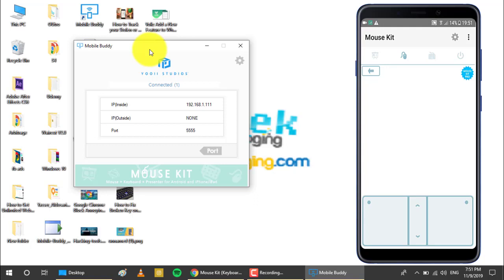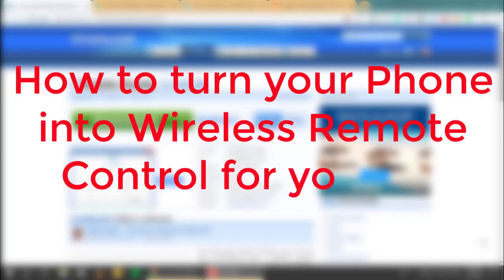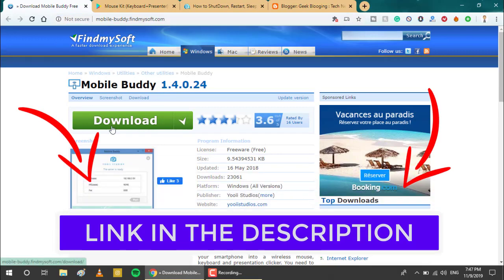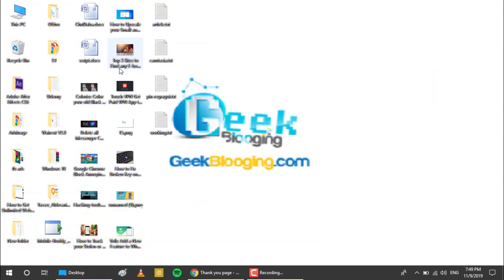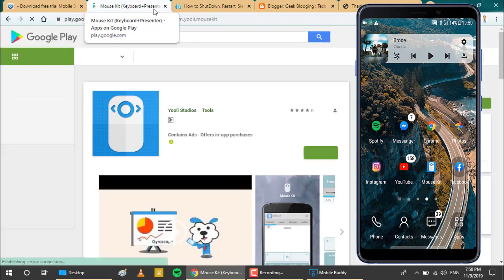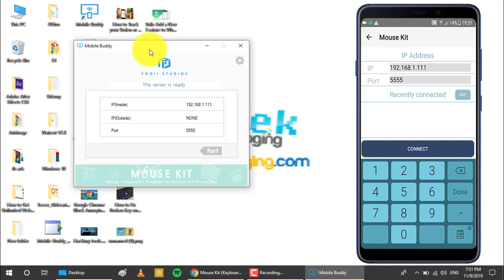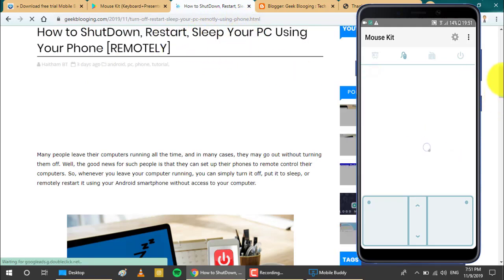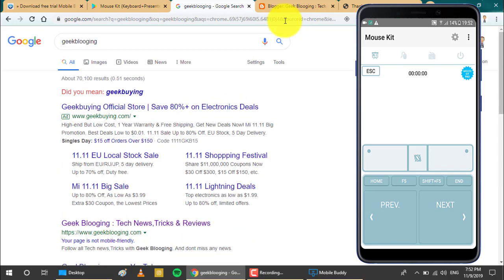Turn Phone into Wireless Remote Control for PC | Presentation (Mouse+Keyboard)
However, in today's tutorial, I'm showing an app called Mobile Buddy that compensates your mouse and keyboard using your phone. This method can also work while you're in a presentation and don't want to sit next to your computer.
Watch the video below to learn how to set up this application.